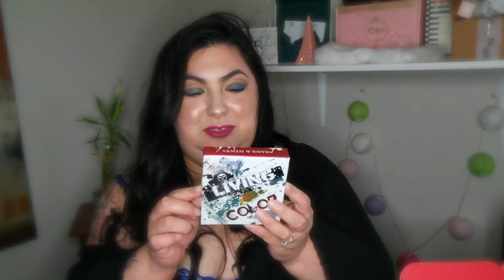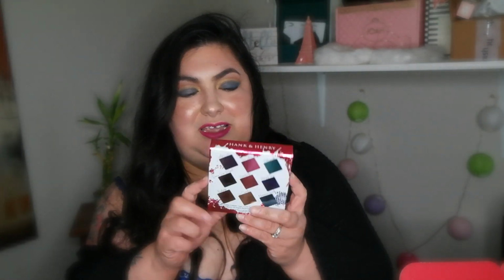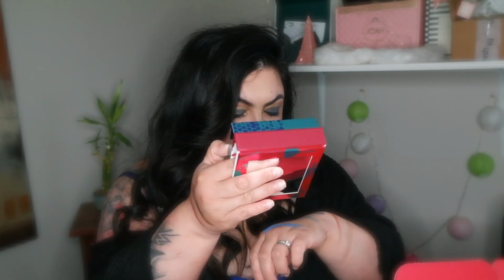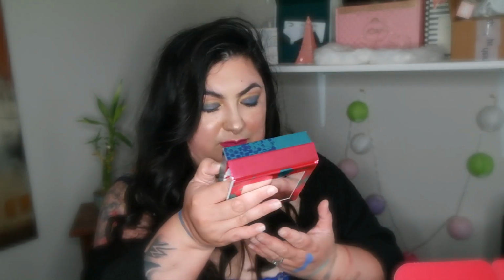Boxycharm Unboxing | Boxyedgy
This is the second time the postcard is not included in my box ! Did they run out of paper ? Lol 😂

Hope you enjoyed watching my 400th unboxing lmao jk lol 😂

Your support means so much !

➡️Sign up to boxycharm! It's awesome!

➡️Shop Aniise Cosmetics!

➡️ Want to get free makeup? Sing up to Influenster!

➡️ sign up to ebates !

➡️ Check out Verb Hair